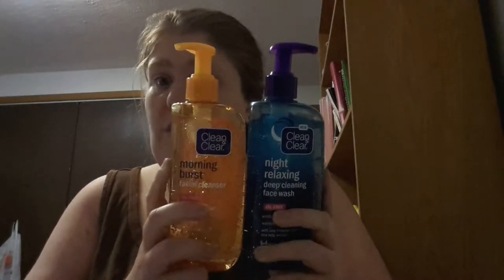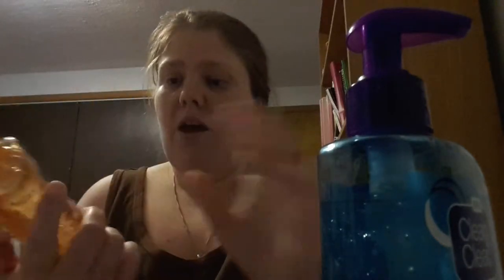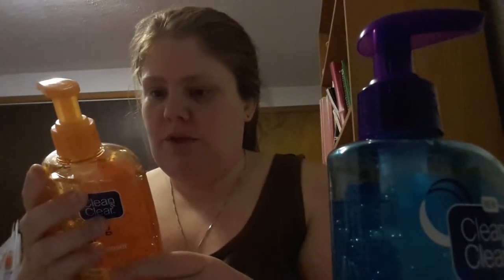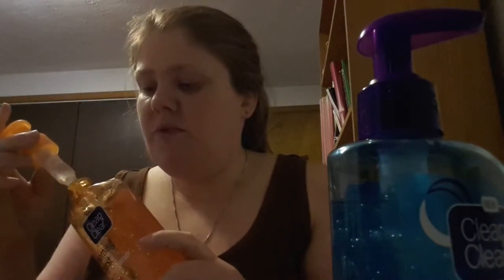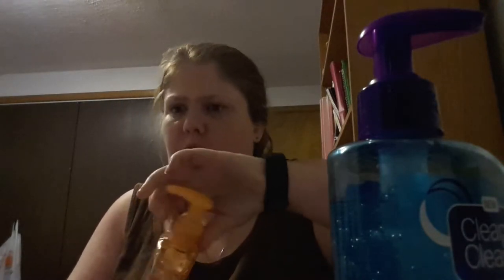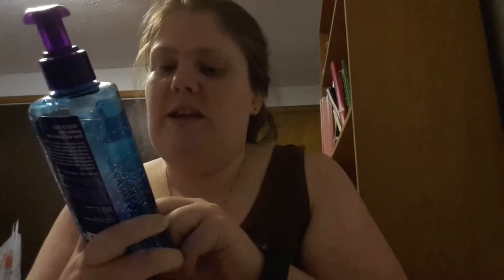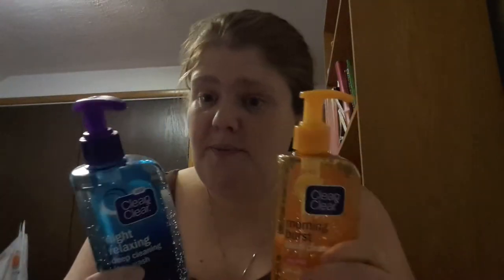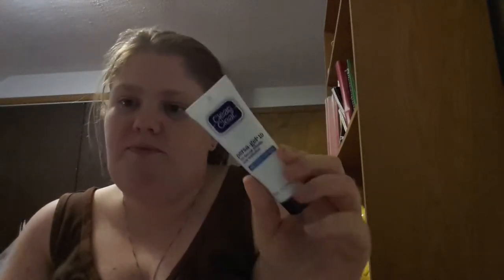Acne Medication Review